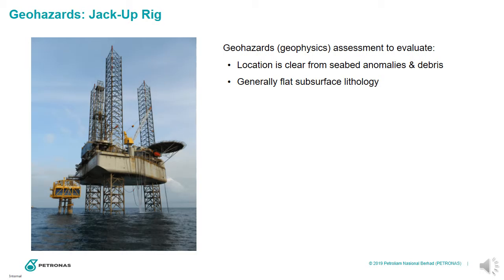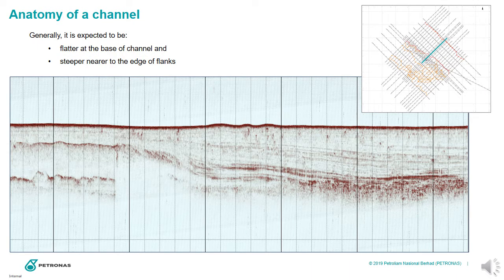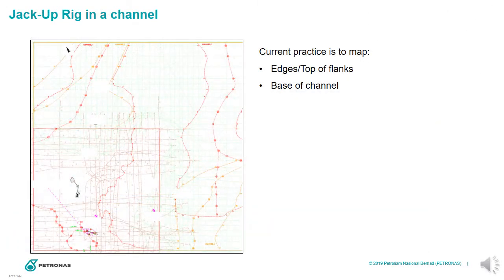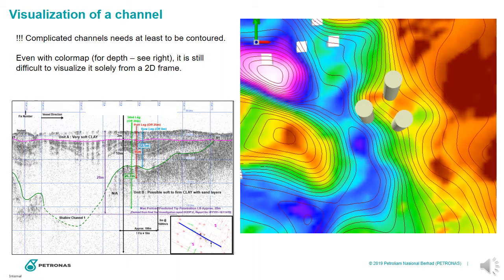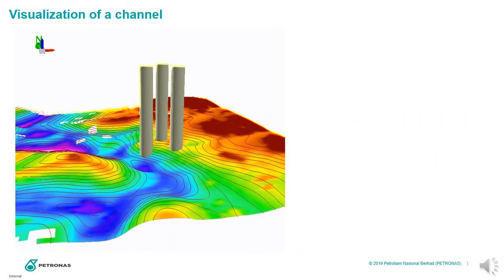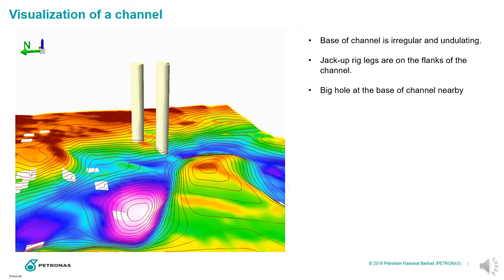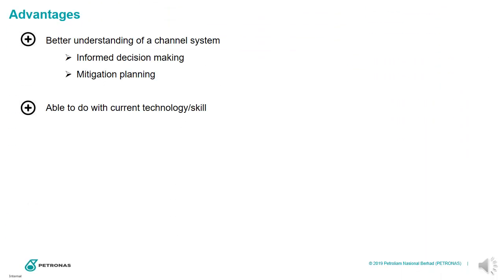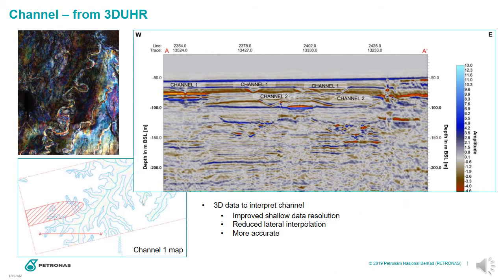OSI2021 Day 2 Session 2 Speaker 8 | Quah Kun Beng